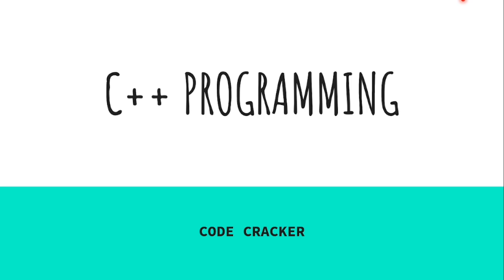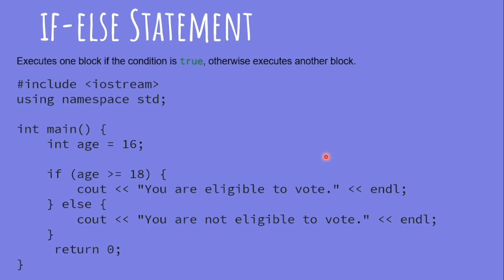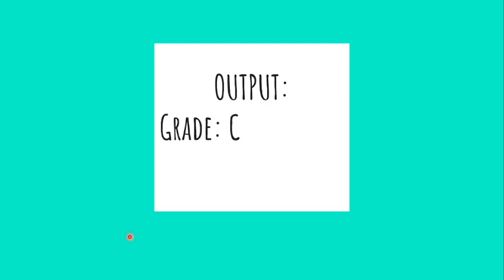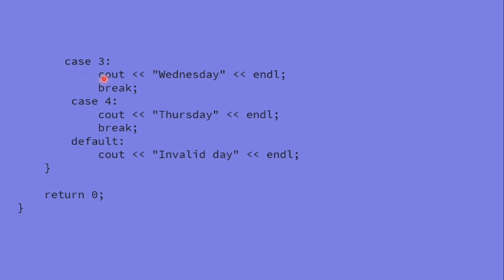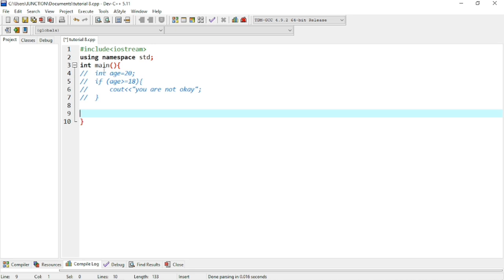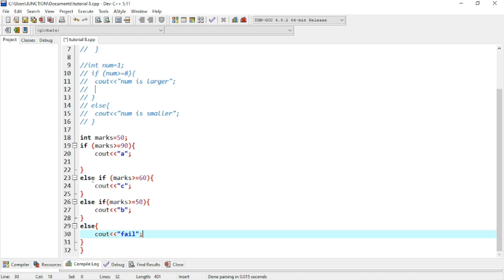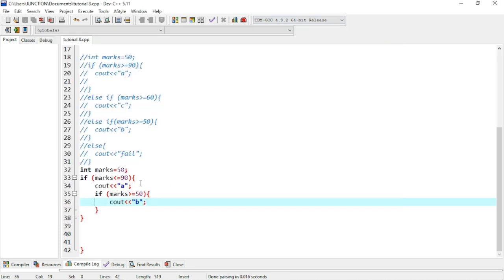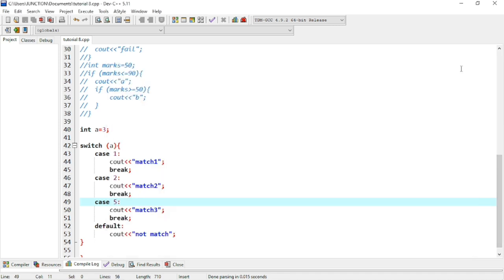what are Conditional Statements in C++ If, Else, Nested $ Switch | tutorial 8 by@Codewithcracker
Welcome to Code Cracker! 🚀 In this tutorial, we'll explore conditional statements in C++, which help your programs make decisions. You’ll learn:

✅ if, else, and else-if statements for decision-making
✅ Nested if statements for handling complex conditions
✅ Switch case for efficient multi-condition control

By the end of this video, you'll be able to write smarter and more efficient C++ code! 💻✨